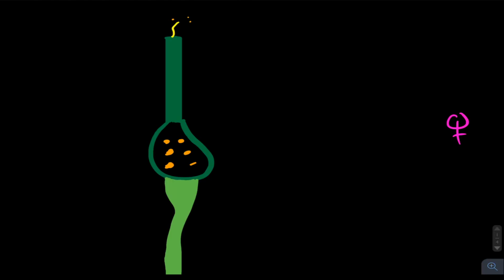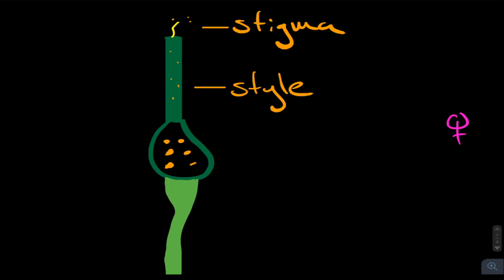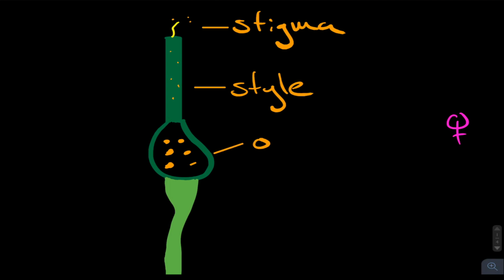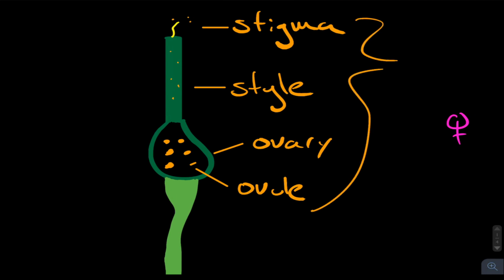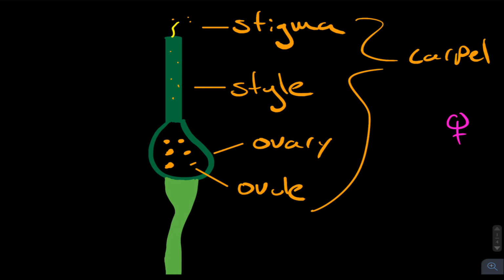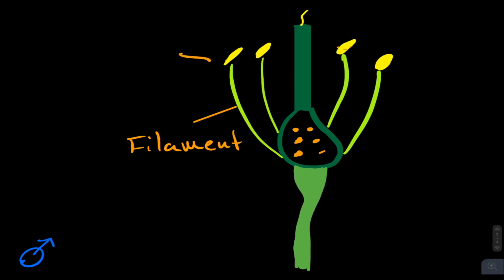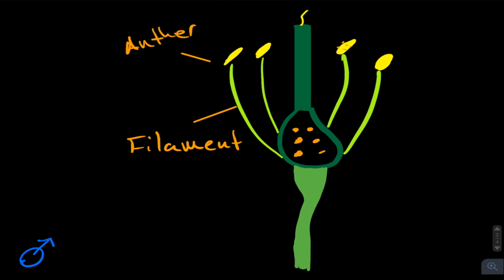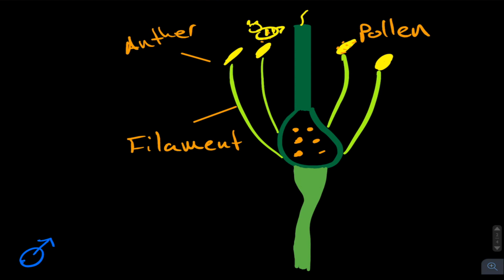Flower Lab (Pre-Lab/Procedure)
Pre-Lab and Procedure for the Flower Lab. Intro Song: The Other Side / Outro Song: Rick and Morty - Evil Morty Theme Song (Trap Remix)